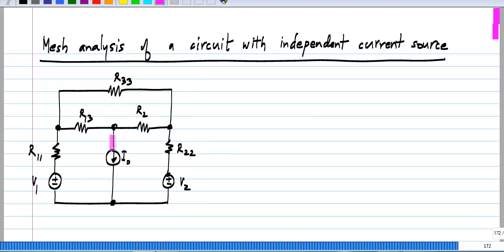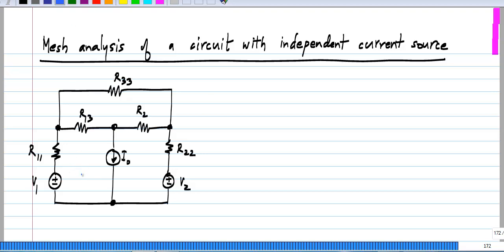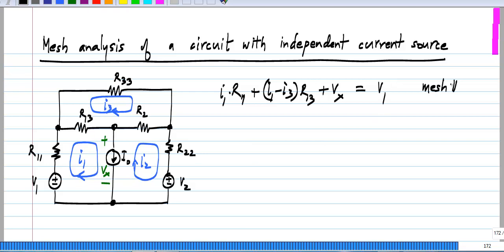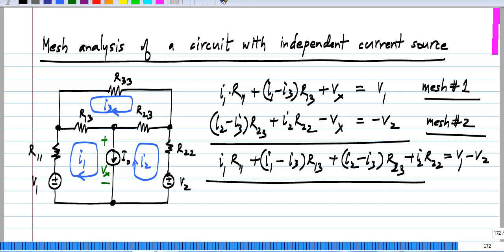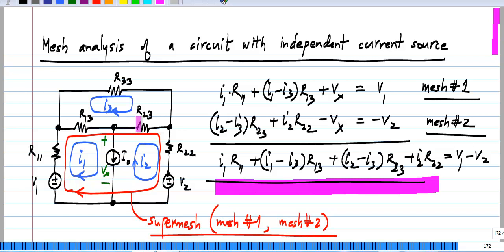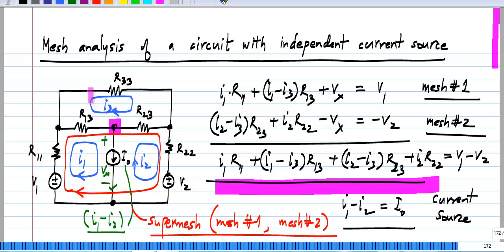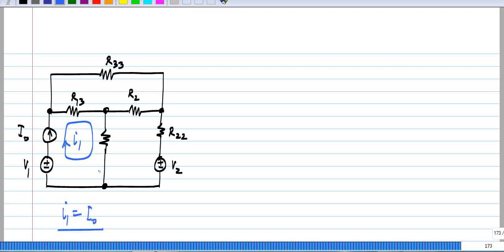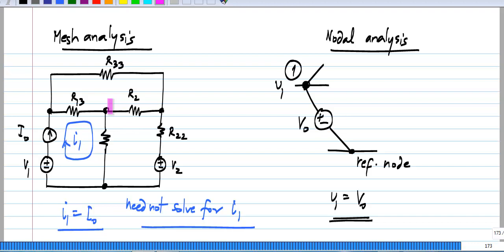Mesh analysis with independent current sources-Supermesh